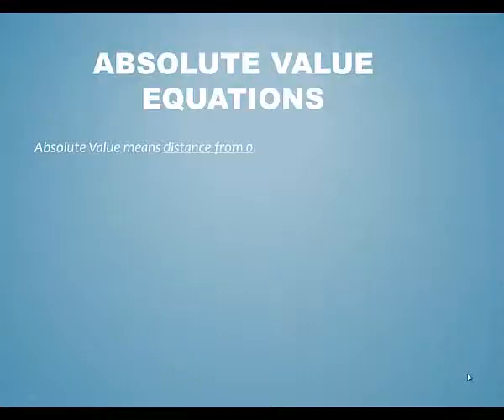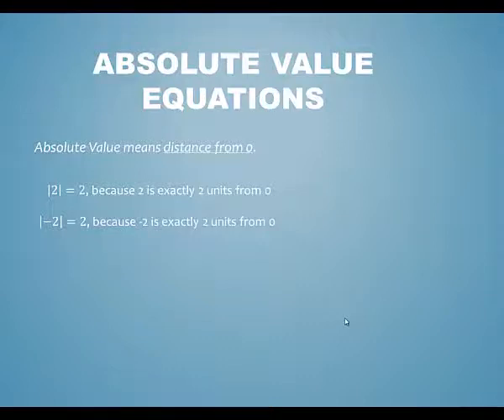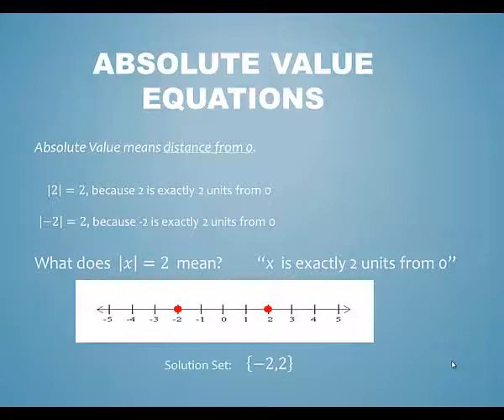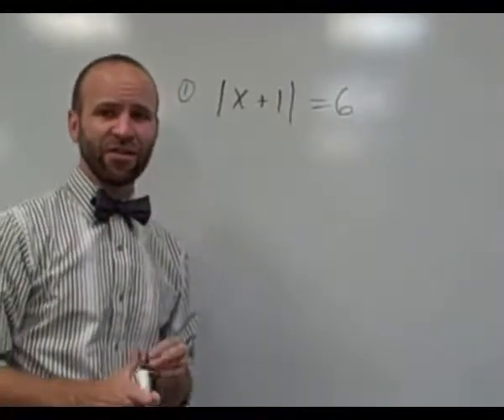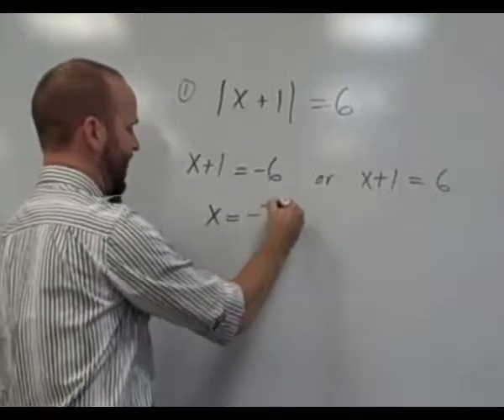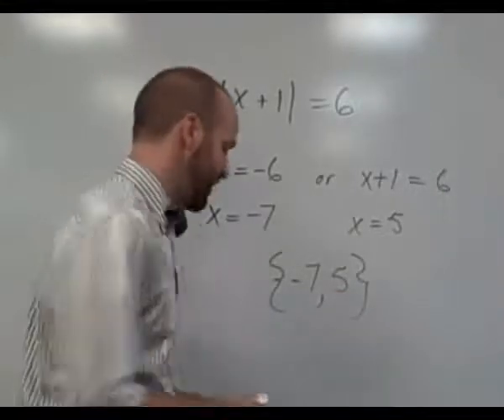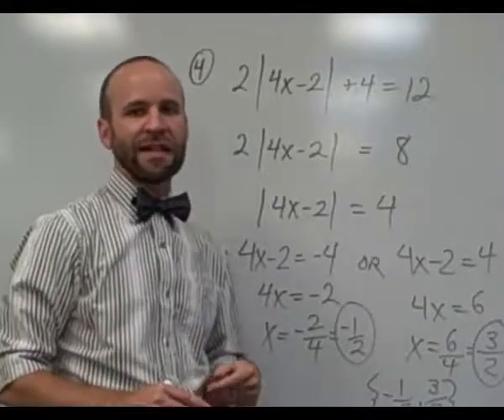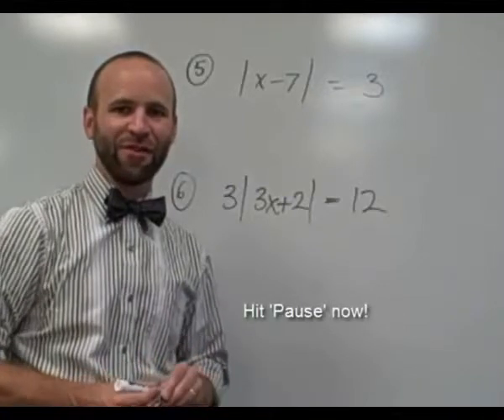Absolute Value Equations